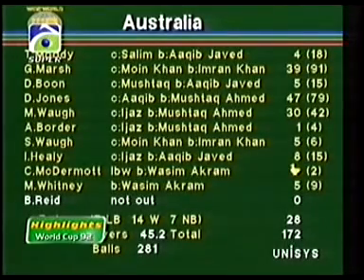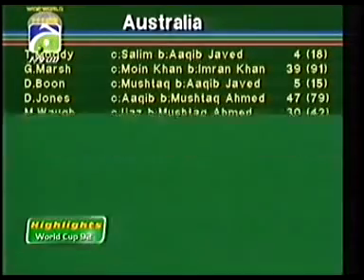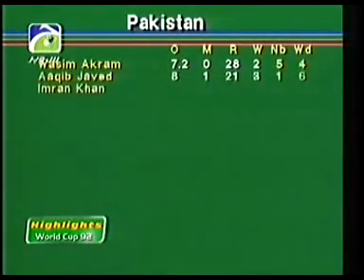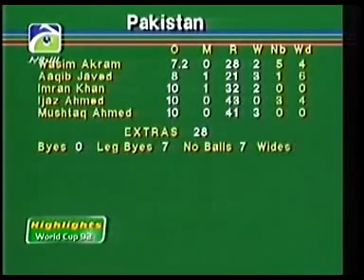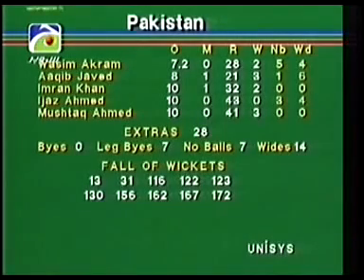Pakistan vs Australia World Cup 1992 Extended Highlights